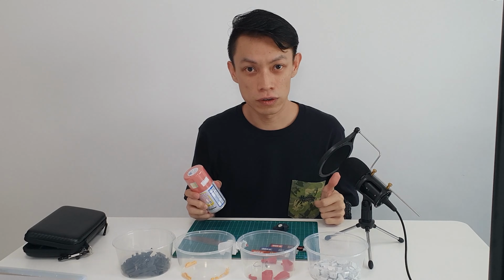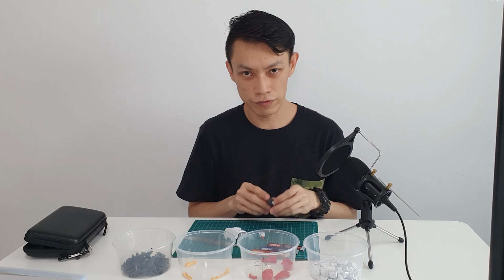HG Virtue Gundam Custom Journey - C.P. Chars Pink